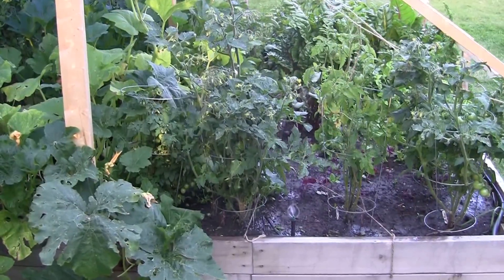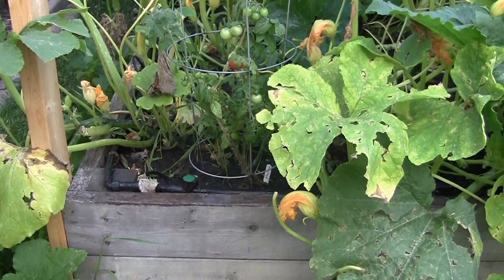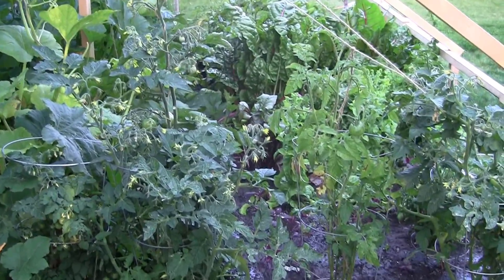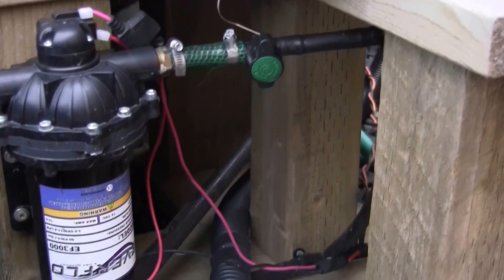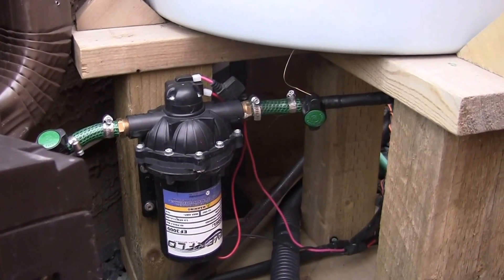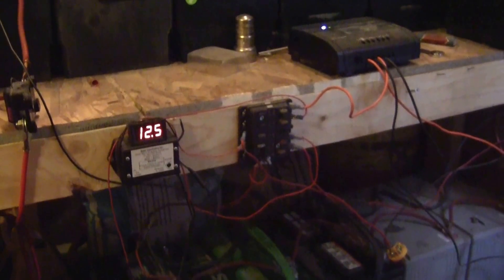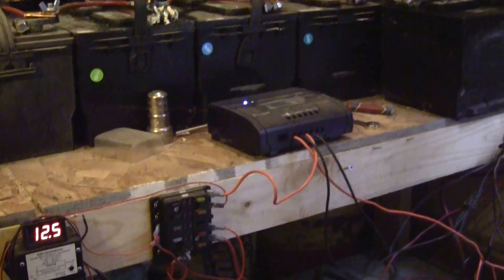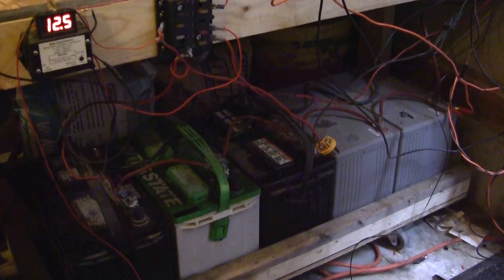August 08, 2016, Solar powered rain barrel garden watering system!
This is the system that I setup to water my vegetable garden using rain water.  It pulls rain water from my downspouts on both sides of the back of my house, 2-200L barrels per side(despite how I described in the video), and adding 1-200L barrel to each side to make a total storage capacity of 1200L of rain water.  Solar grid needs a little maintenance and also I need to add 3 other batteries that I have to the grid to again increase the storage, as well as tidy up the wiring!
Leave your questions or comments below and I will try my best to get back to you!